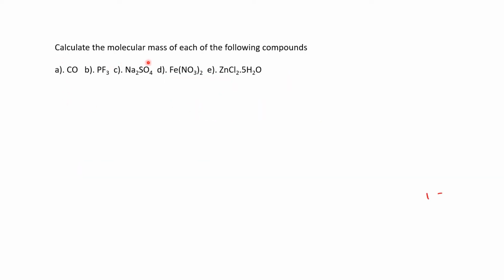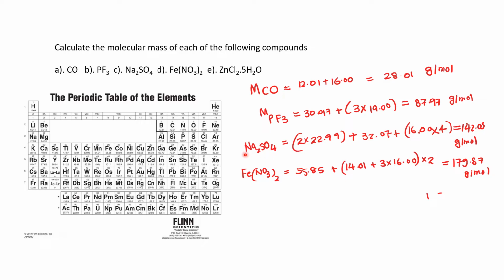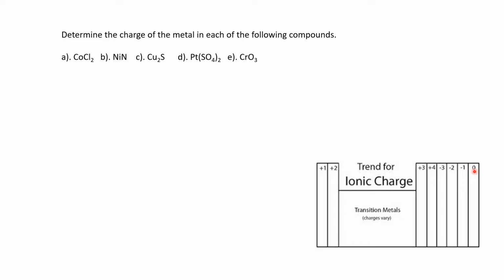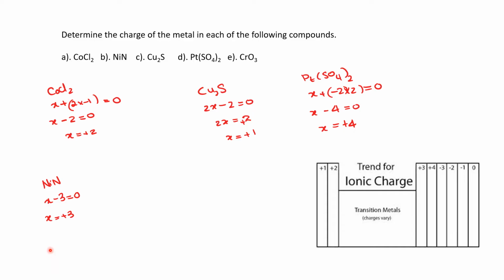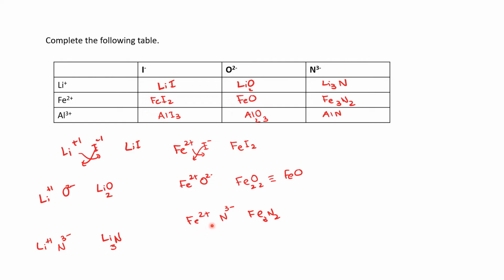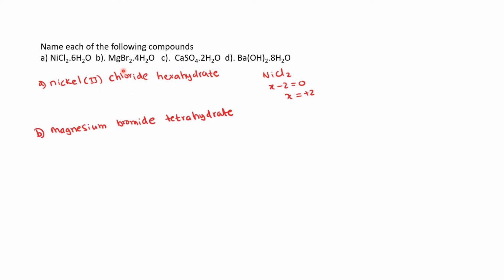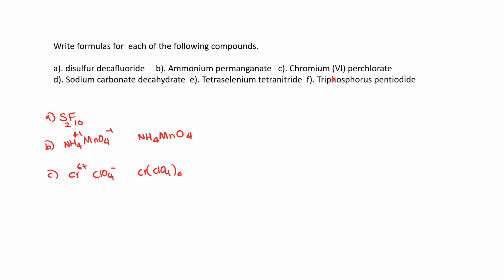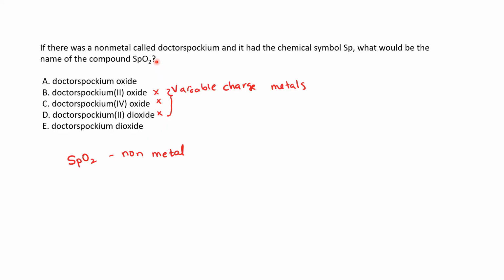MOLECULES AND COMPOUNDS, Naming compounds, writing formulas, charge of metals